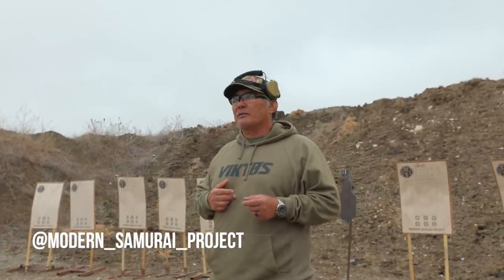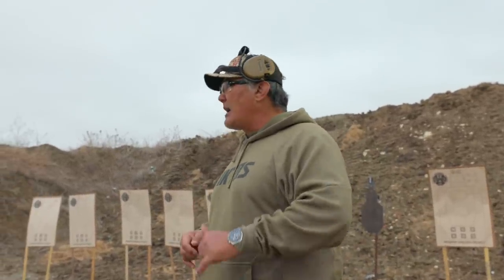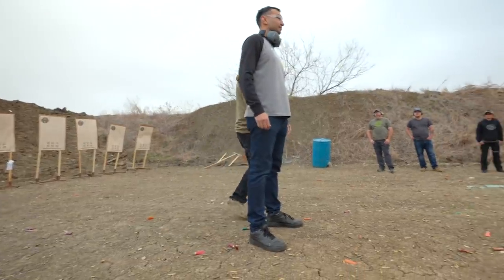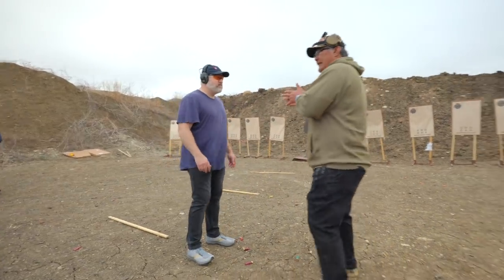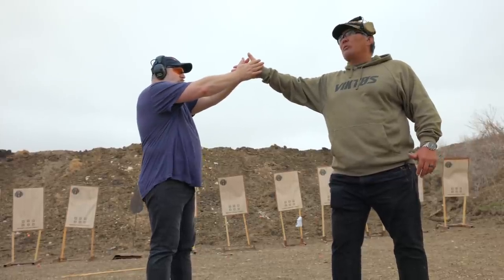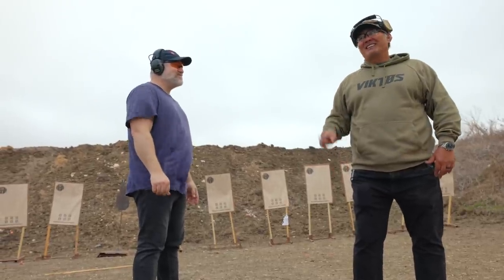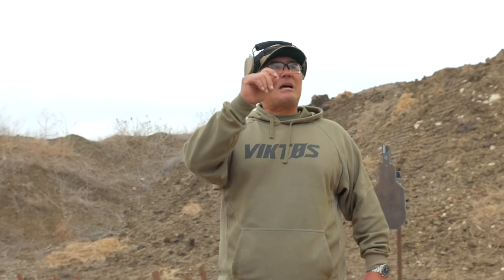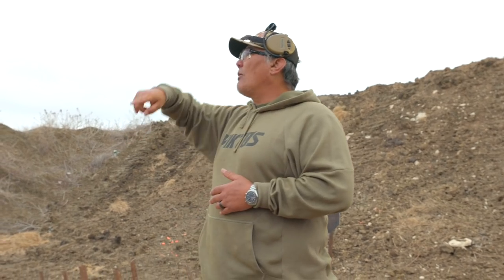Modern Samurai: Manage Recoil with Structure Not Strength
I was lucky enough to attend Scott "Jedi" Jedlinski’s 3 Day Red Dot Course, and he let me share some of the teaching with you guys. He starts us off with managing recoil using structure instead strength. Keep an eye out for future episodes from this course.

Chapters:
0:00 Preface to this series
2:45 My expectations coming in
4:06 Eyes lead the way
6:32 Stance
7:55 Arms
10:11 Putting it all together
15:06 My debrief

TRIARC Systems
Use 'goonlife' at checkout